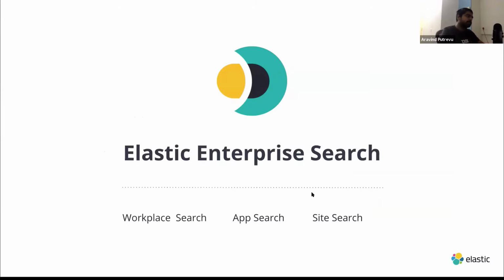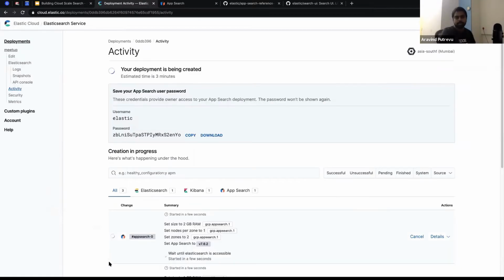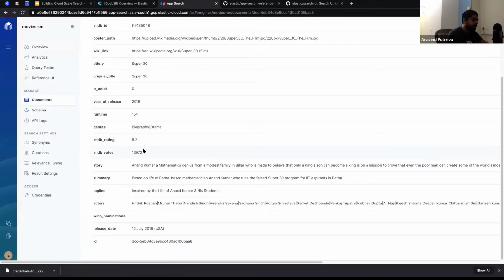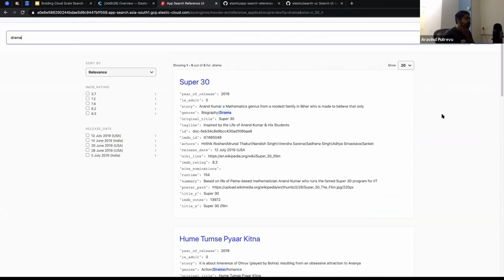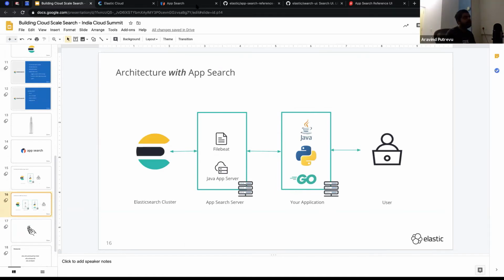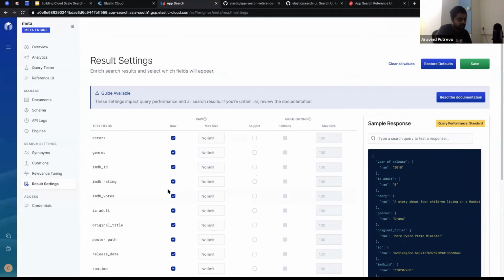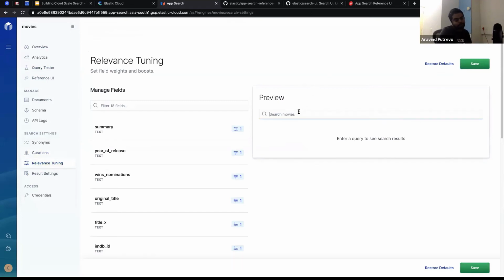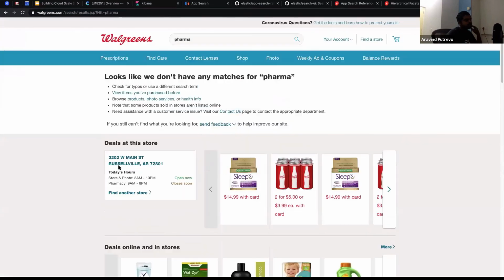Building a Search Engine with Elastic App Search - May 13, 2020 Elastic Meetup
Learn how to integrate Elasticsearch into a React-based web app within minutes. Building a web application to solve a business problem is easy in today's world. But, how about creating an experience that lets your user spend more time on the service? To do that we need to equip the application with quintessential features like search. Most eCommerce sites, food delivery, and social media rely on search. Learn how to quickly add fast, relevant searching to your web app. Thank you to our speaker: Aravind Petrevu.